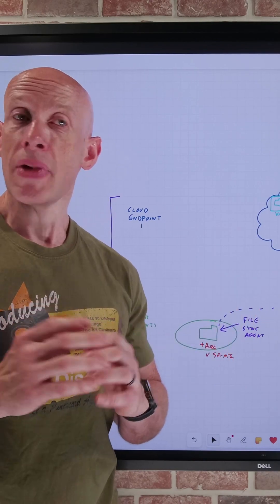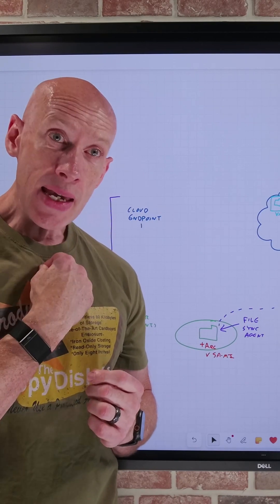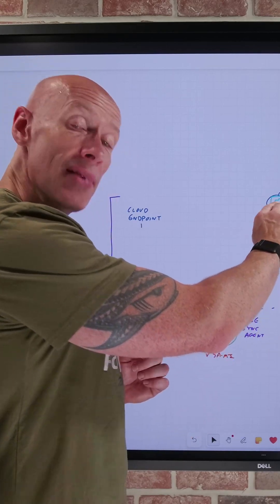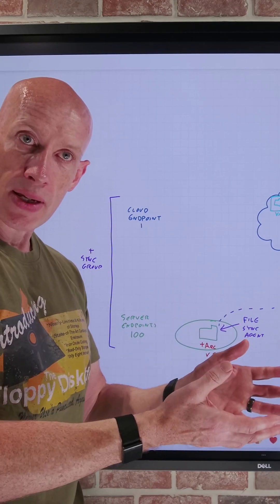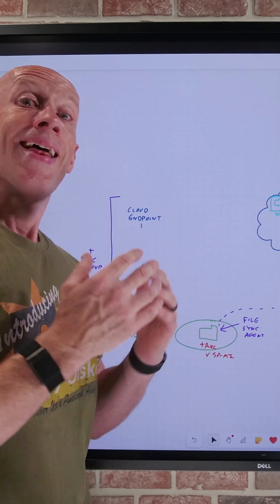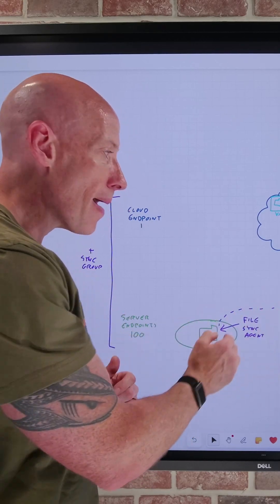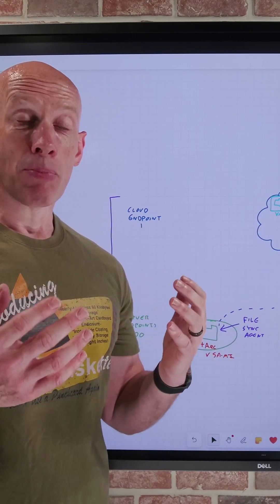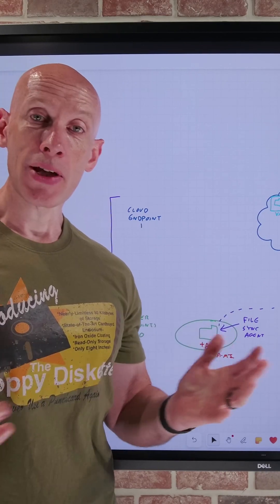Azure File Sync Managed Identity Short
Very quick video on the managed identity for Azure File Sync.